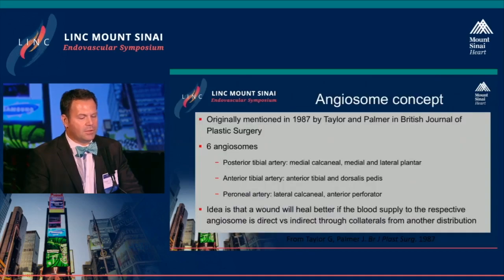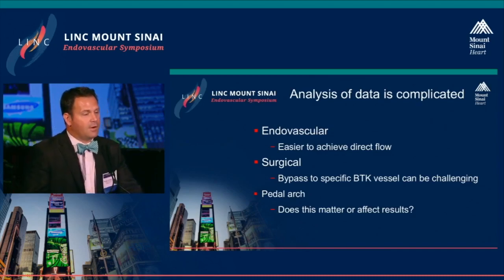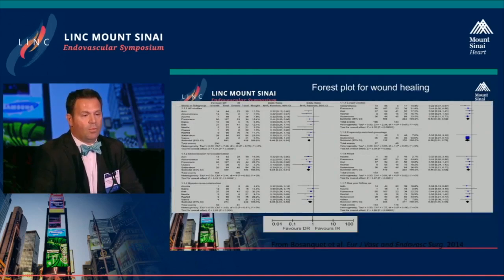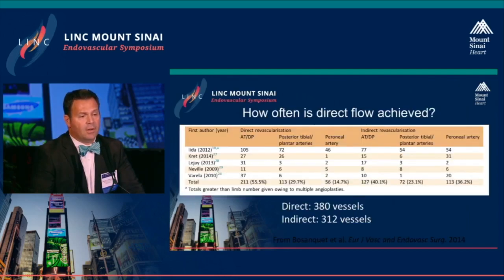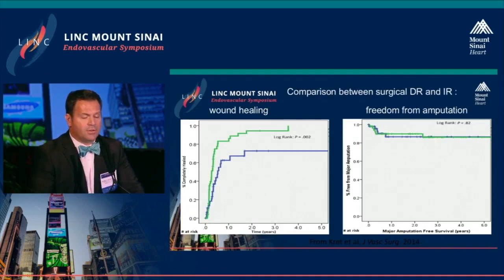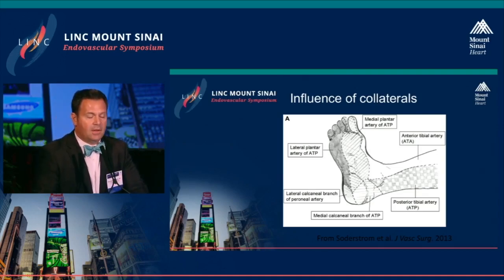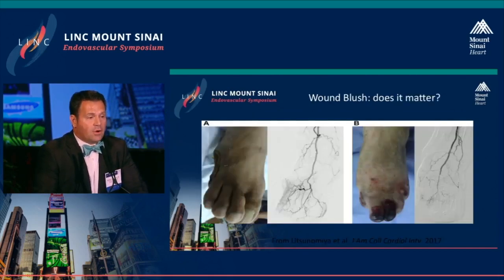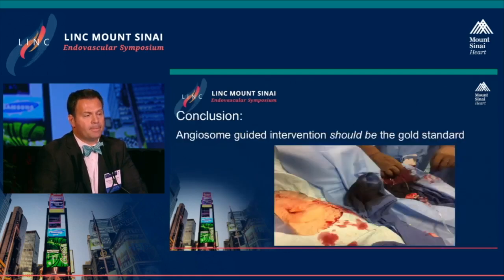Angiosome Guided Intervention: Is This The Gold Standard?